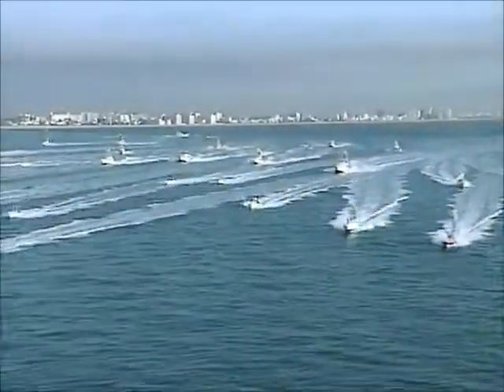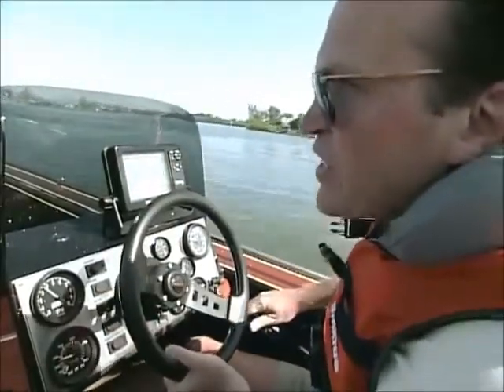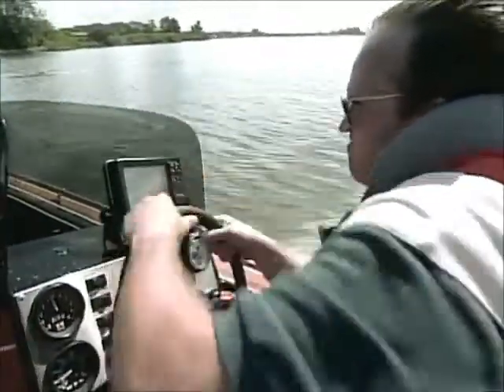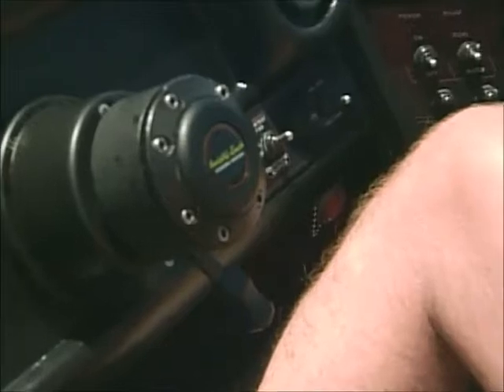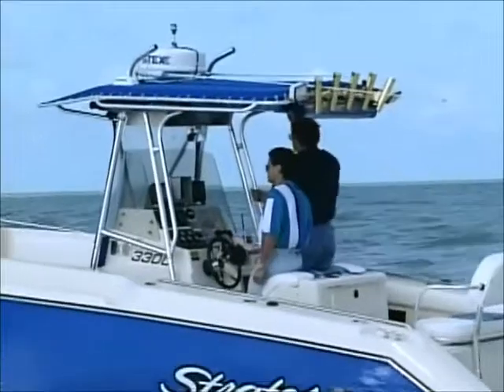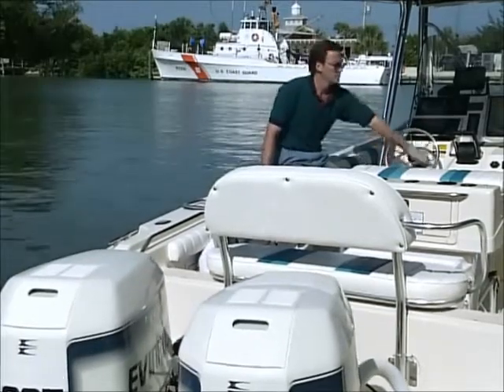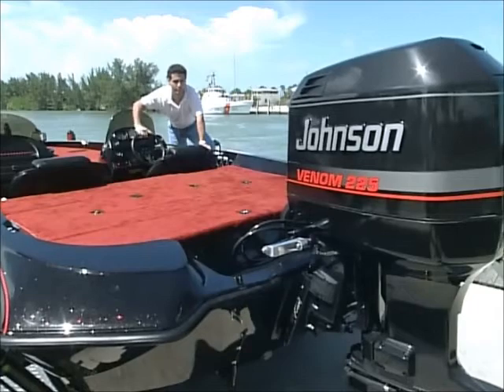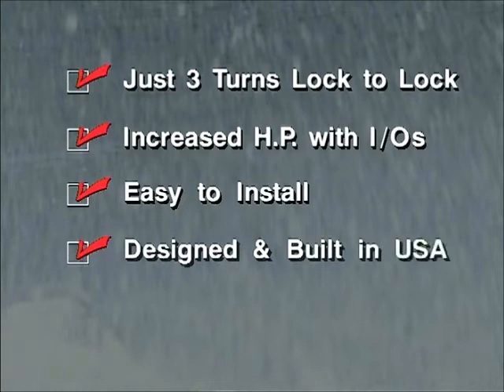Best Power Steering System in the World! "Invisible Touch"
Invisible Touch Steering Control is the greatest power steering system in the world for boats! Everyone who has experienced Invisible Touch has said it's "Incredible!" Currently, the Invisible Touch Steering Control System and it's corresponding intellectual property portfolio are up for sale.